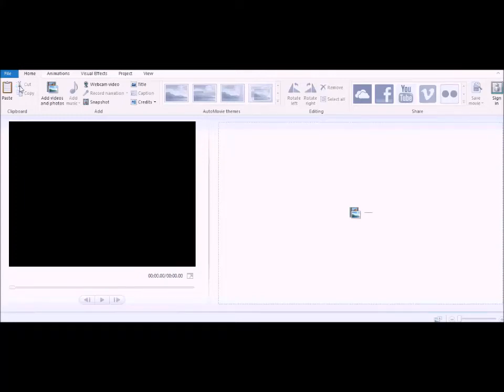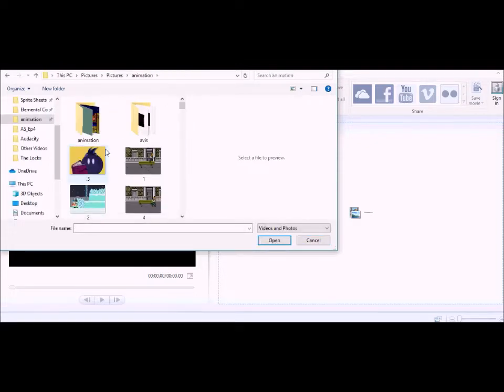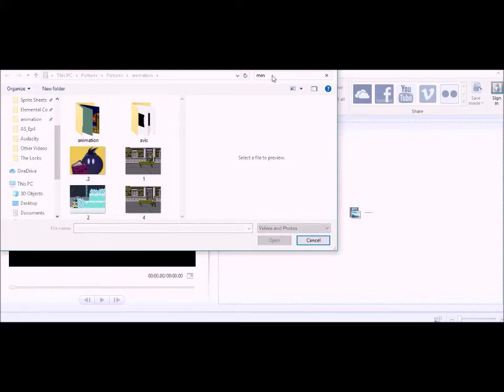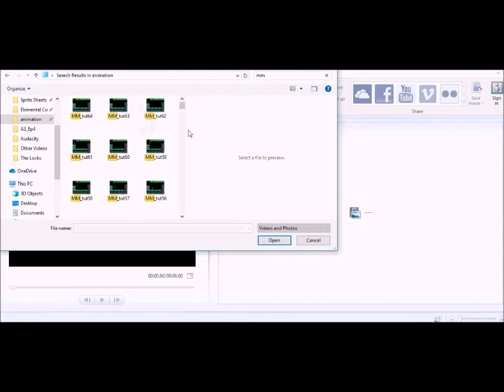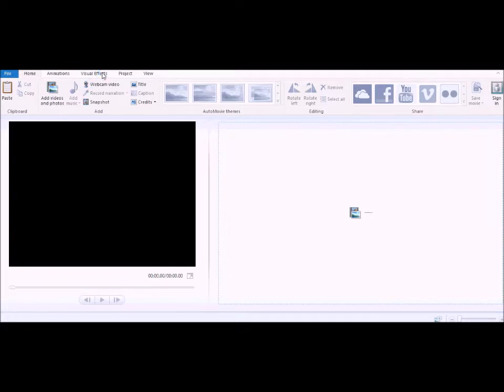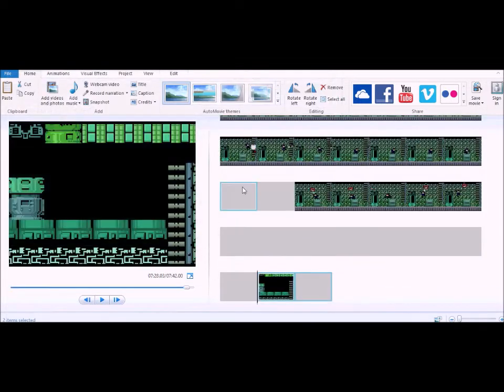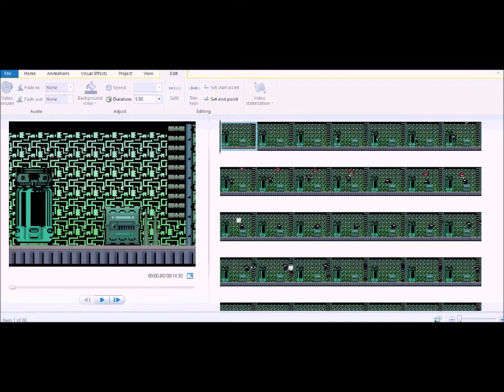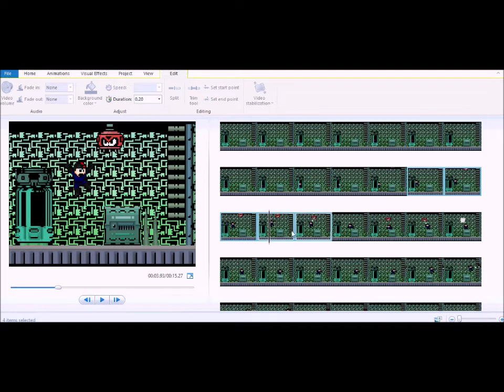Mega Man Sprite Animation TUTORIAL #6: Putting Frames in Sequence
More Frame work for the animation in this 6th Video, this time see how to use Windows Movie Maker to put the frames in sequence, and do frame rate/time to make it smooth.

Next video will be adding Sound/Music to the project.

I'm an Animator and Artist with Channel Frederator Network. I have several series on Youtube, including the "Wii-Pals Cartoon Show", "The Adventures of Hero-Man", "Total Warriors: Alpha Squad", "Reggie Retro" and more. I'm a big fan of retro gaming, and many other things which I use as inspiration for my "Sprite Animation Showcase".

I also own the EC Brand: Elemental Comics Brand.

I also make custom sprites, sprite animations, and pixel art. I can make YOU your own Sprite Animated Intro, or custom sprites, which you can use for your own Channel use.